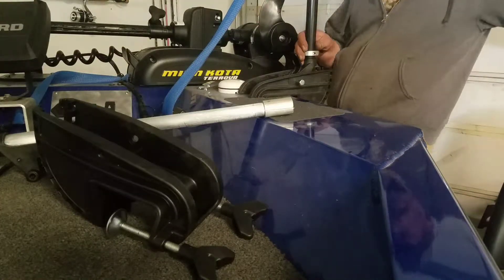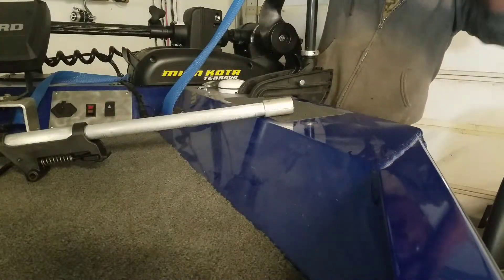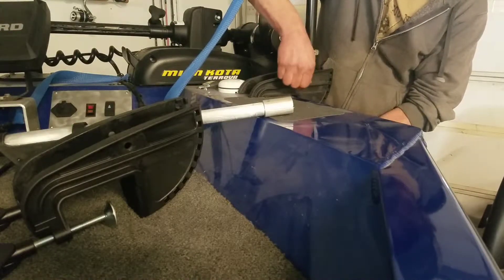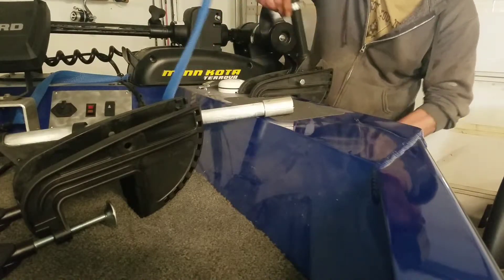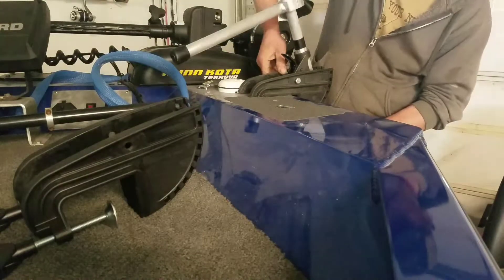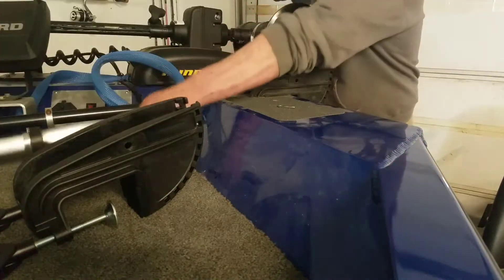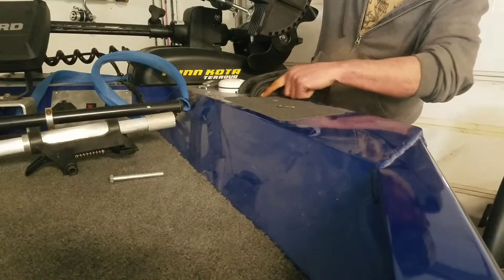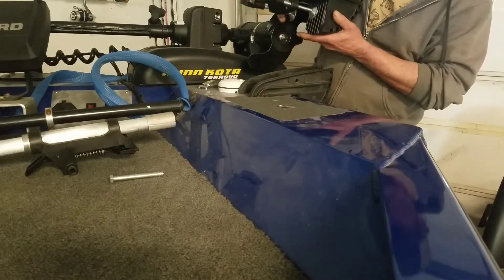Live scope mount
Alternative mounting